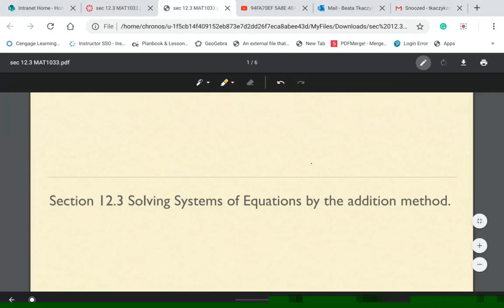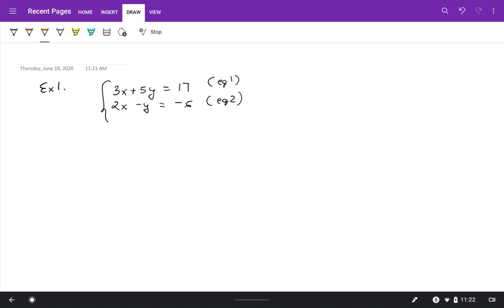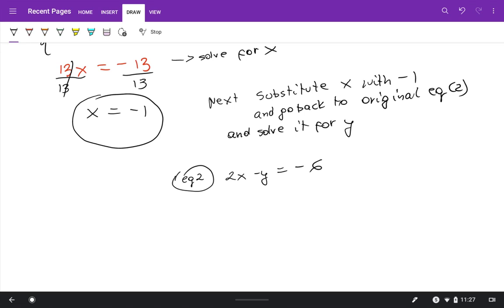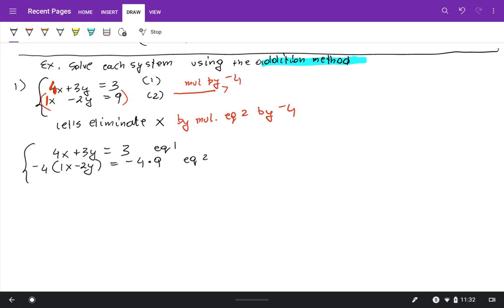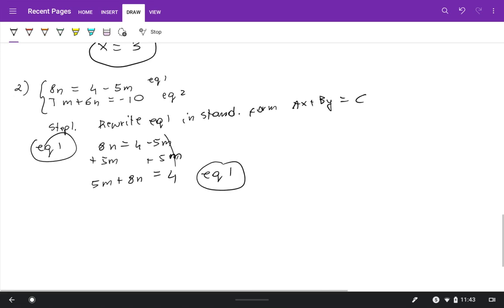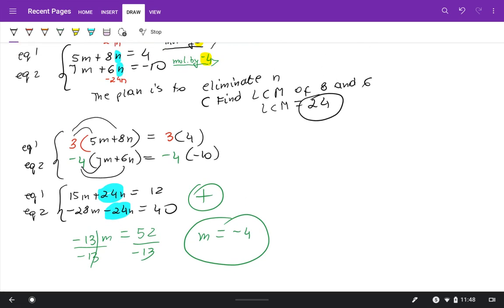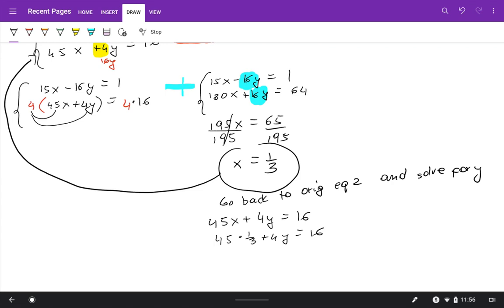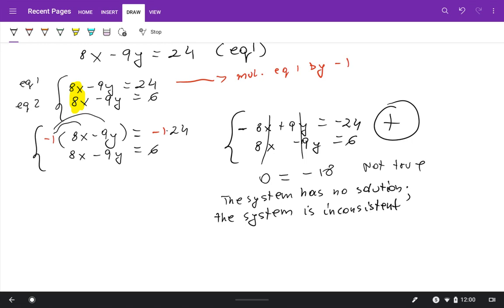lecture 12.3 MAT 1033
Solving System of equations with addition method.